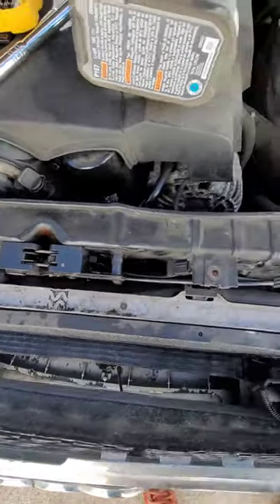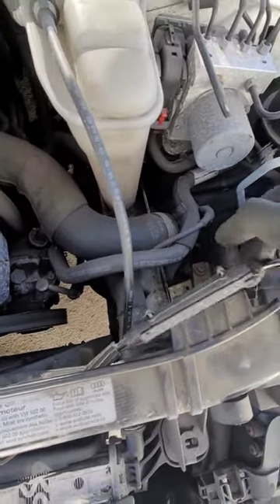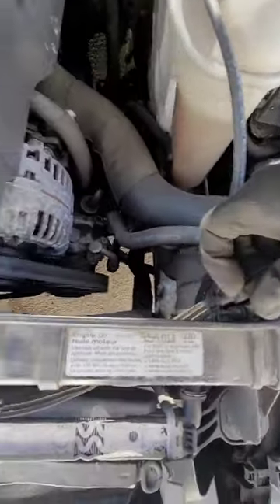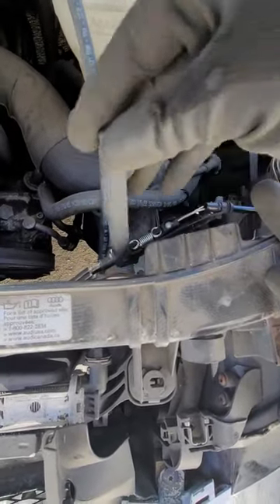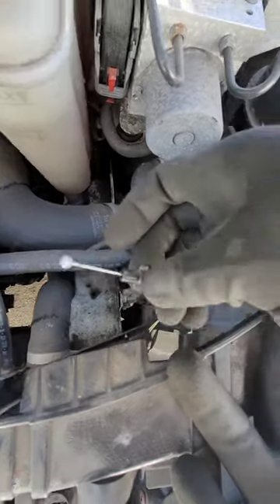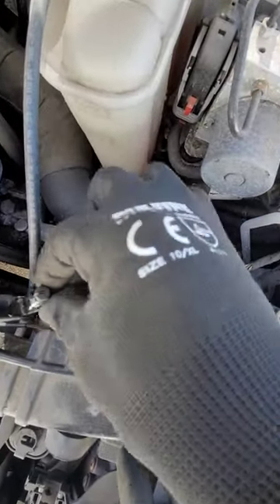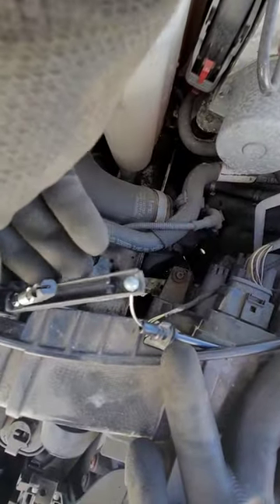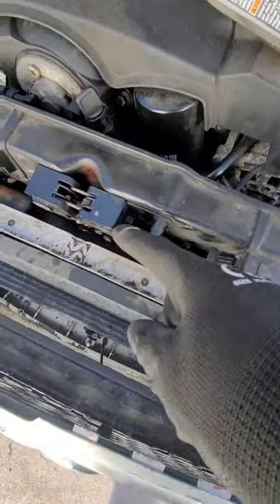Smart Fix for Stuck Audi Hood Bonnet Latch Easy DIY Solution MrSettin007 audi fypシ゚viral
Is your Audi's hood latch refusing to budge? Don't worry, I've got you covered with a smart fix! In this video, I'll show you a simple DIY solution to tackle a stuck Audi hood latch. With just a few easy steps, you'll be back on the road in no time. Say goodbye to frustration and hello to a smoothly operating hood latch. Watch now and discover the smart way to resolve this common issue!